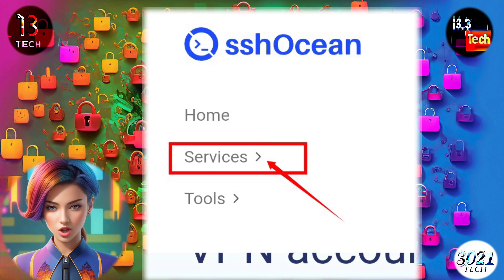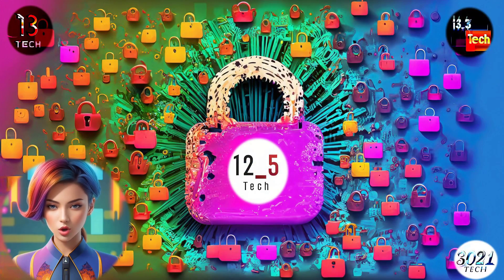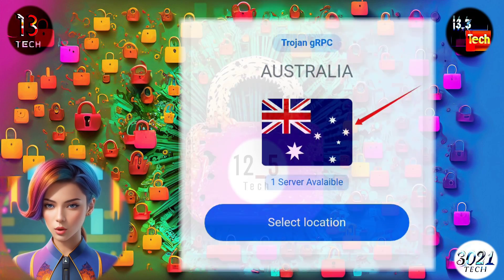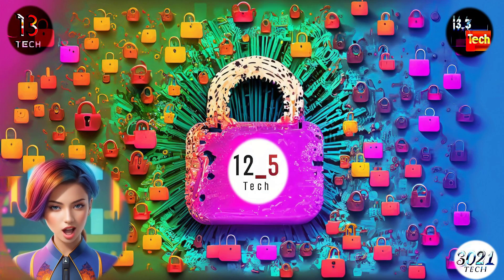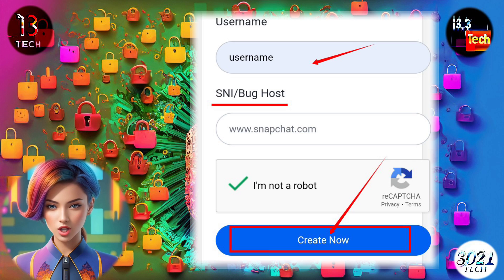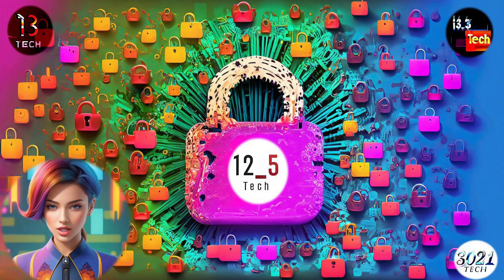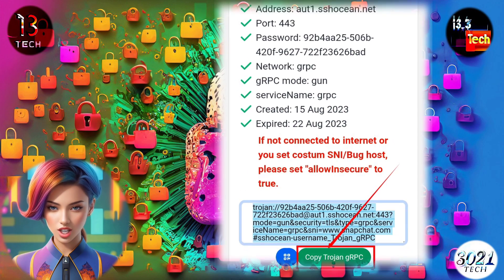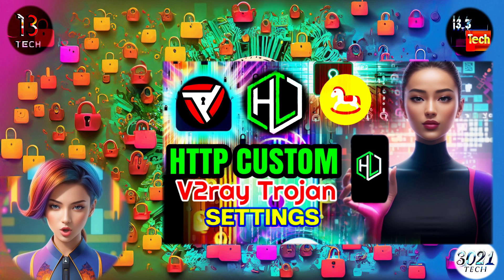How to Create a V2RAY Trojan GRPC Server Account - Step-by-Step Guide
In this step-by-step tutorial, we'll guide you through the process of creating your very own Trojan GRPC server account. Whether you're new to server setup or looking to expand your skills, we've got you covered. Follow along as we walk you through each stage, from navigating the SSH Ocean website to configuring your server and setting up an HTTP custom connection.

🔗 Setting Up HTTP CUSTOM for V2RAY Trojan GRPC Server - Easy Guide